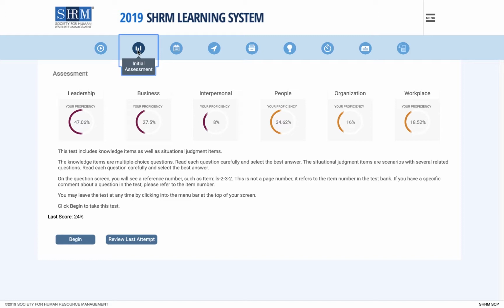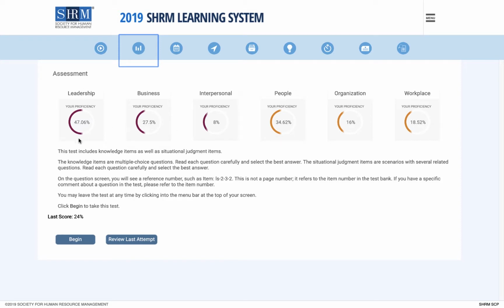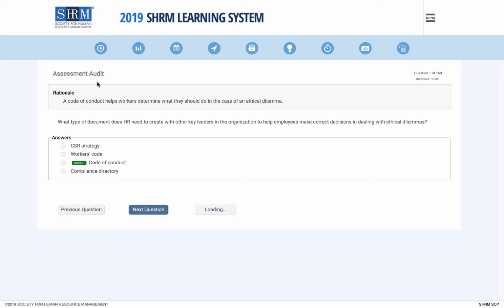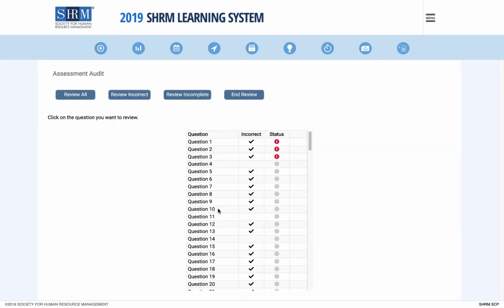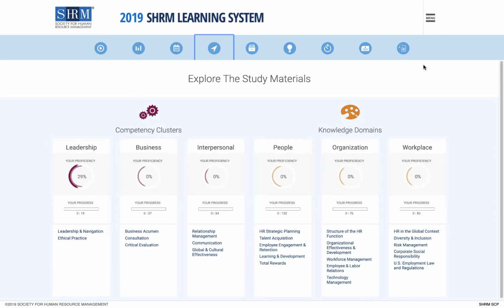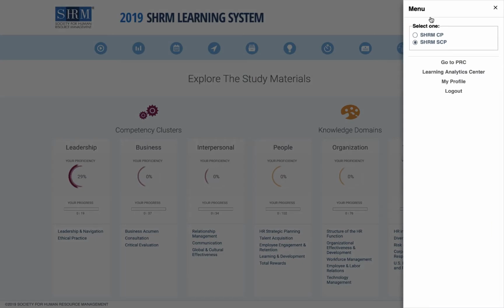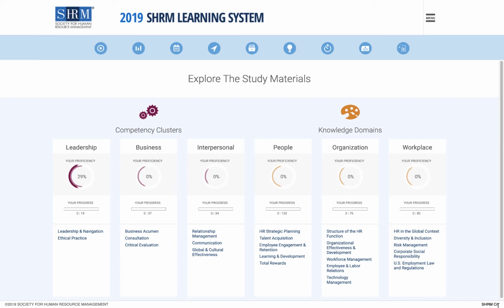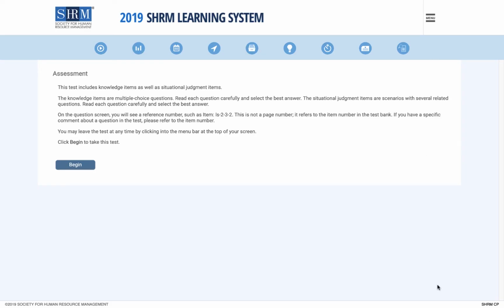Double the number of practice questions in the SHRM Learning System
Christina points out two important (and easily overlooked) features in the online SHRM Learning System. Get to know your learning tools.

1:25 - How to review initial assessment results
3:35 - Double SHRM Certification Exam practice questions

For more information on how to prepare for the SHRM Certification exam, visit us